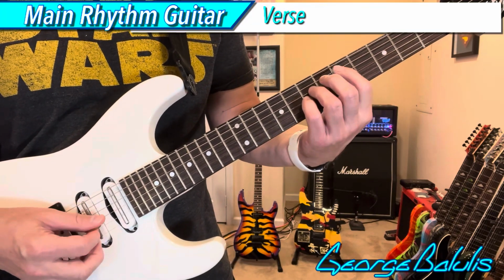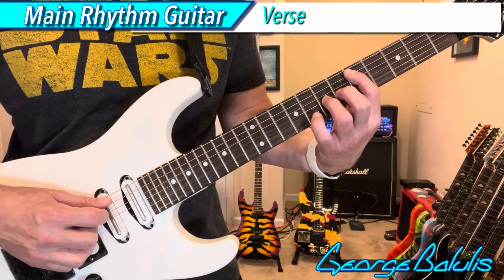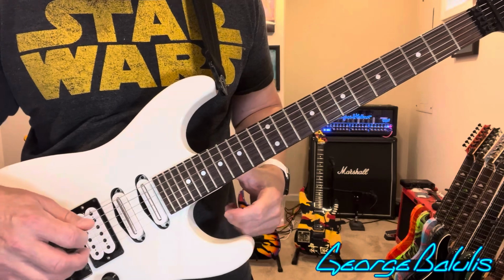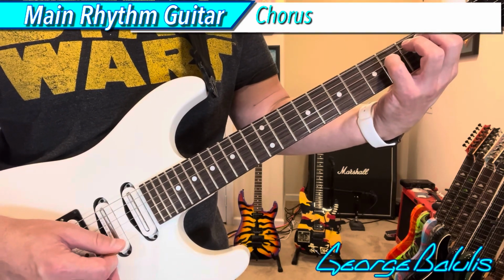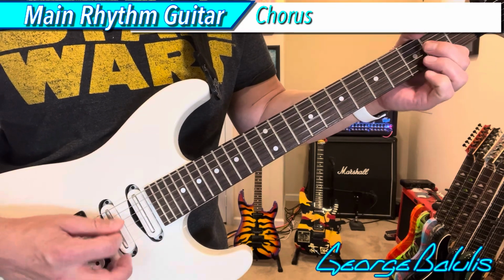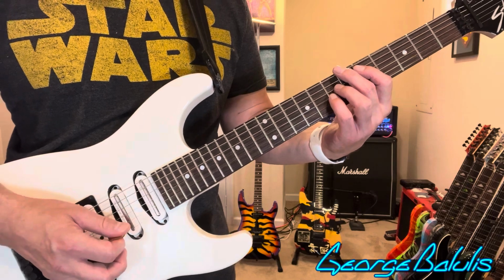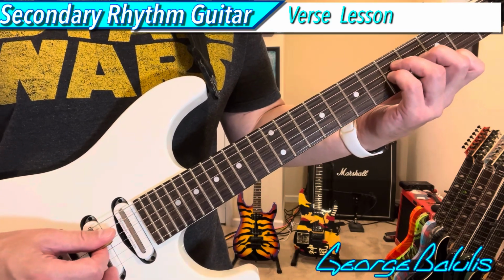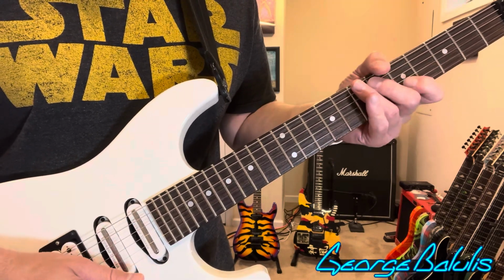Men at Work’s “Overkill” - Two Guitar Arrangement Lesson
I recently worked this up for a duet and thought I’d share it with you. It is based on Colin Hay’s wonderful acoustic rendition.  While I did not formally transcribe it, I am willing to bet that it hits quite close to the mark.

The guitar is a Fender HM Strat reissue with Seymour Duncan pickups:

*Full Shred (Bridge)
*Hot Strat Stack (Neck & Middle)

G